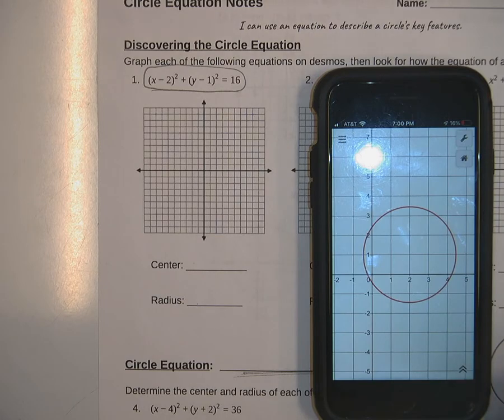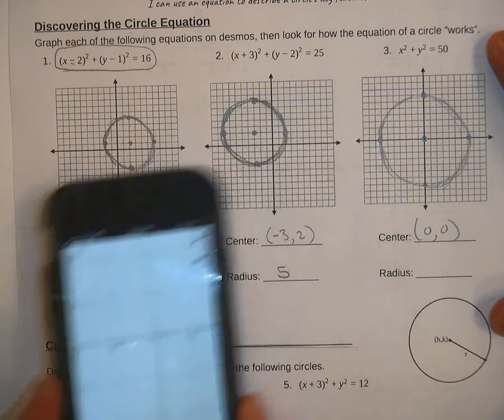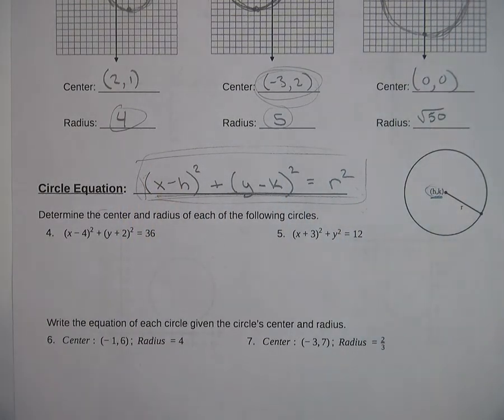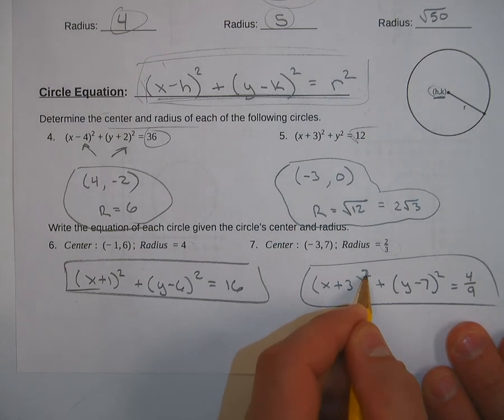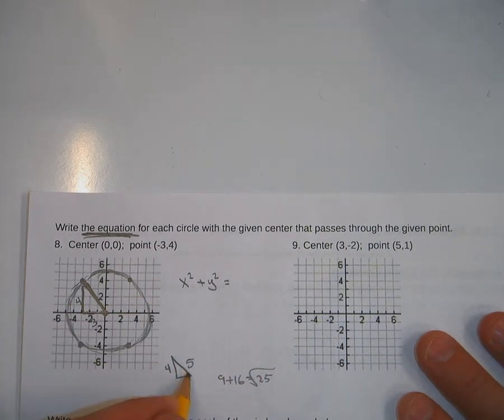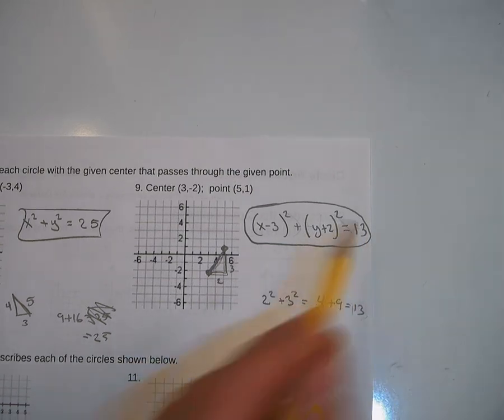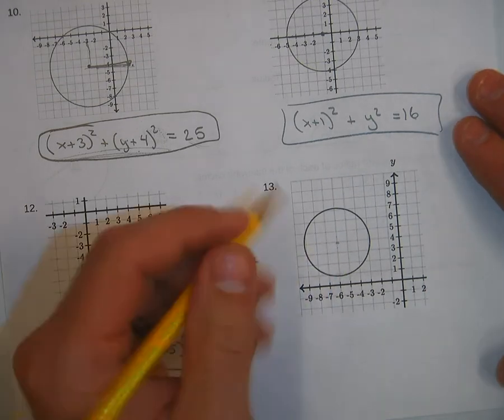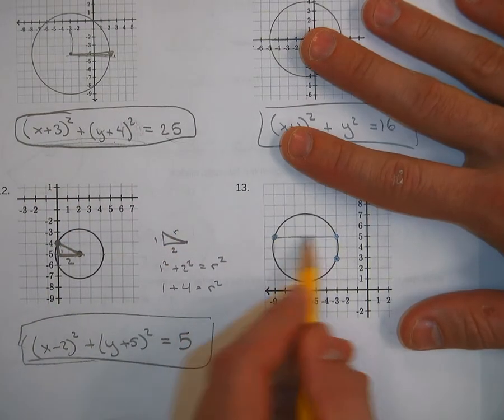Circle Equation Notes